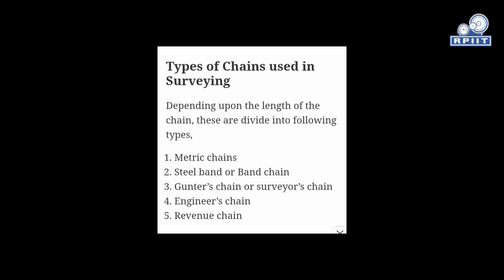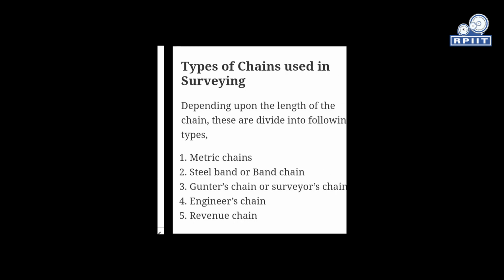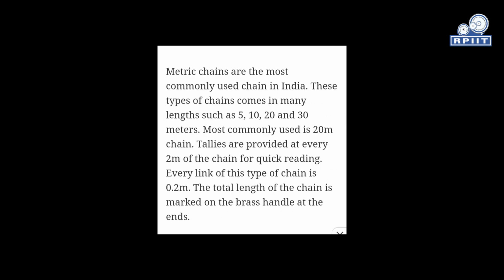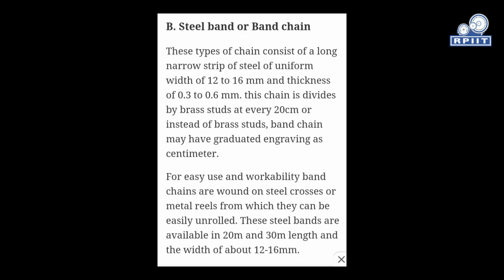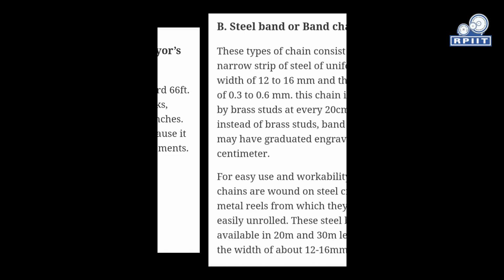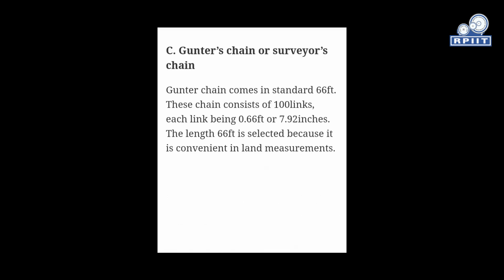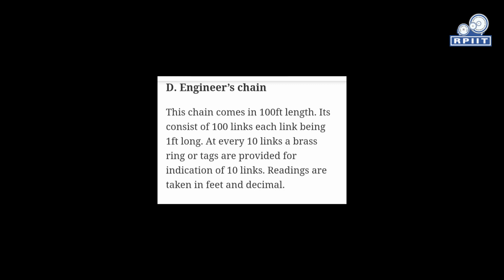Types of Chain in Surveying by Mr. Amit Kumar | RPIIT Academics